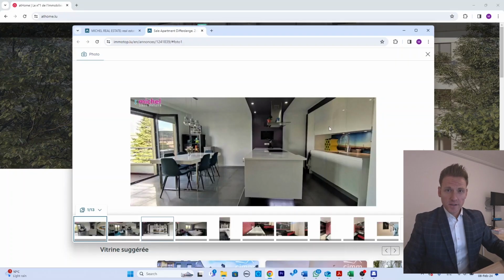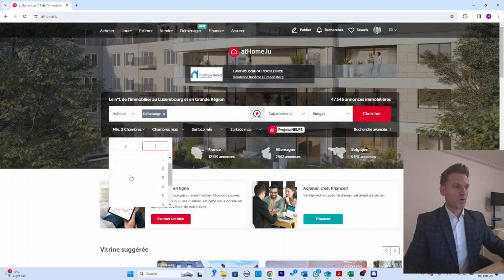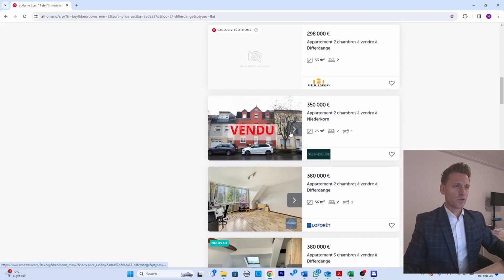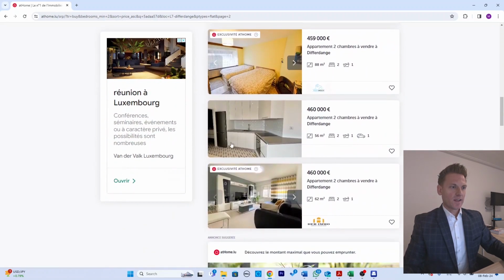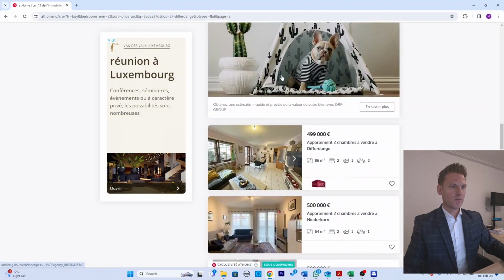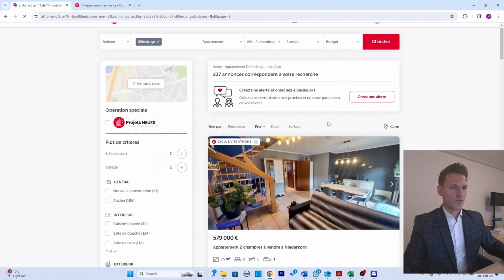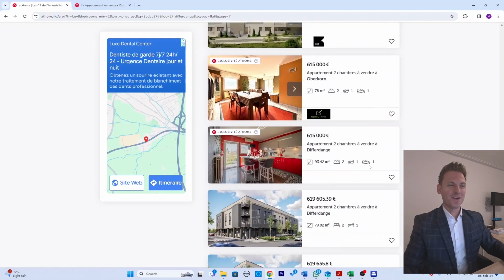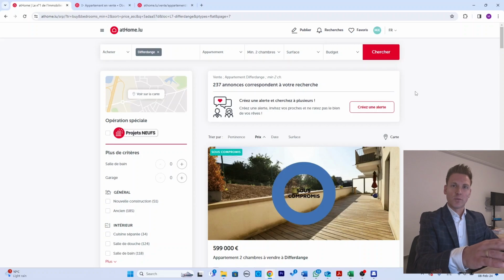5 Minute Real Estate Estimation Tutorial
Not sure if your property is priced correctly? Are you having doubts about buying a property because the price seems to high? In real estate price can be a very mysterious and debatable topic, but with this simple tutorial you can check whether the price fits within the market or not. Enjoy and make the right investment.